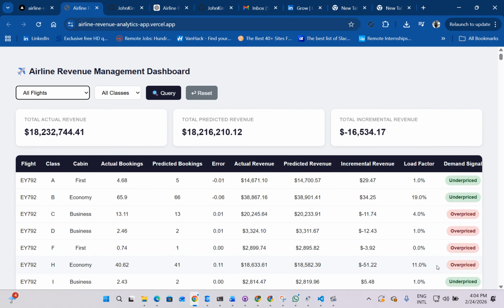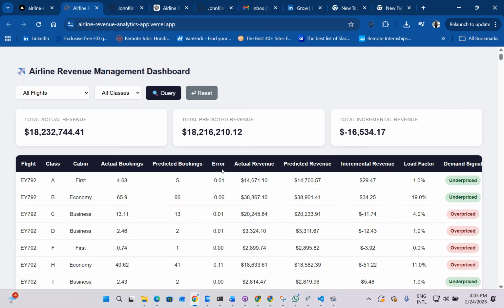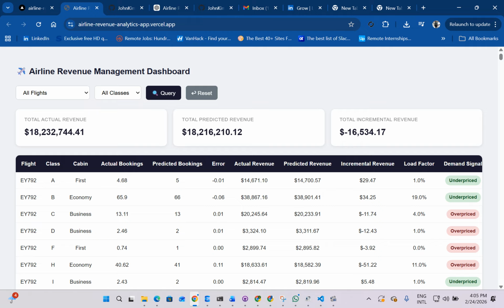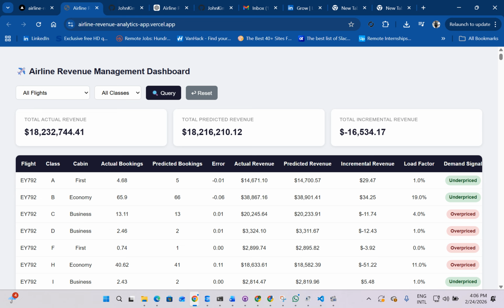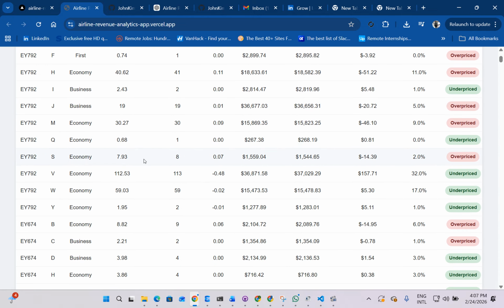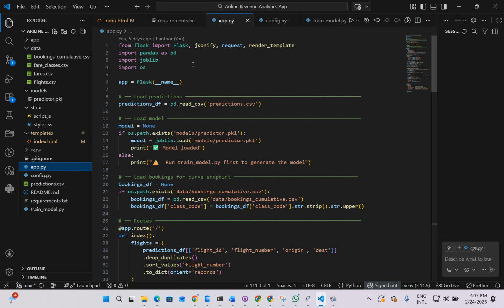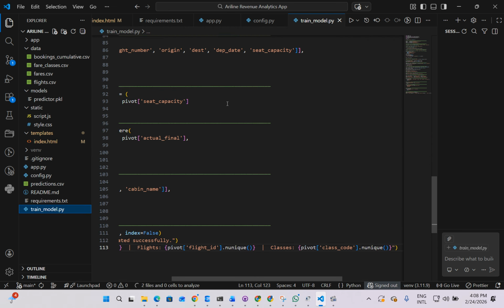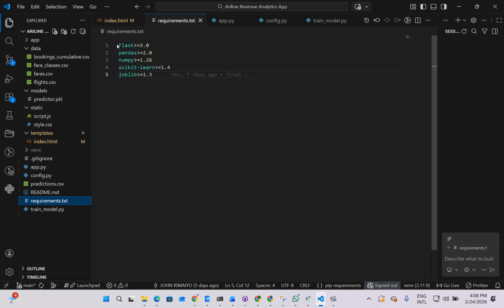Airline Revenue Analytics